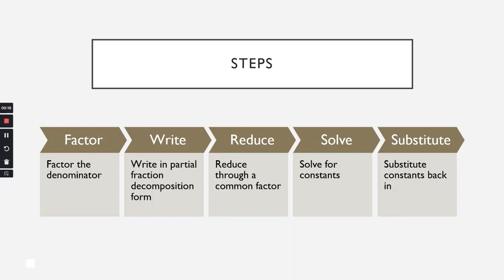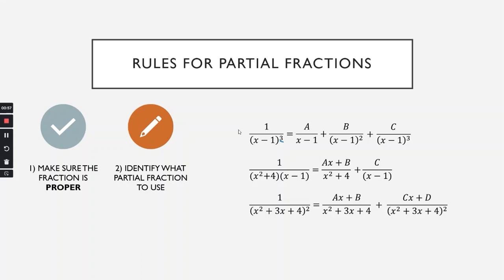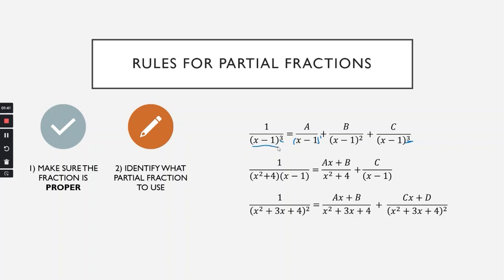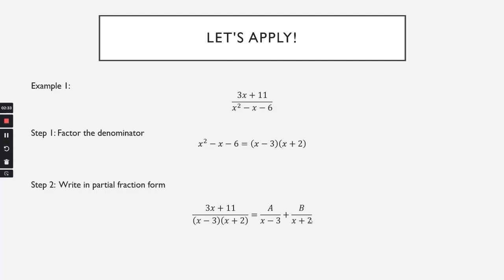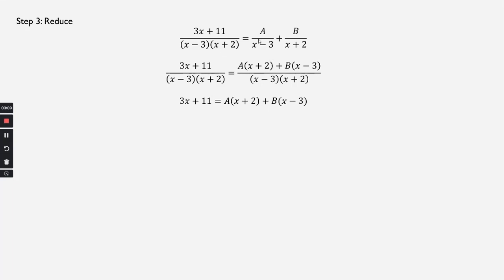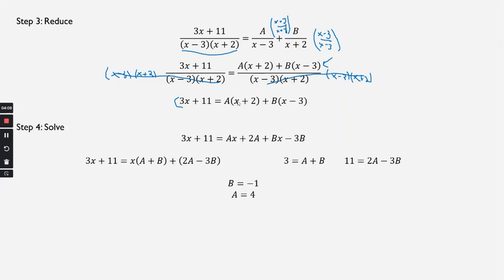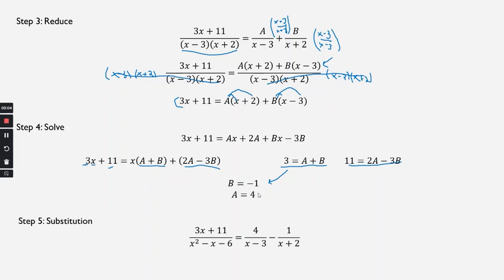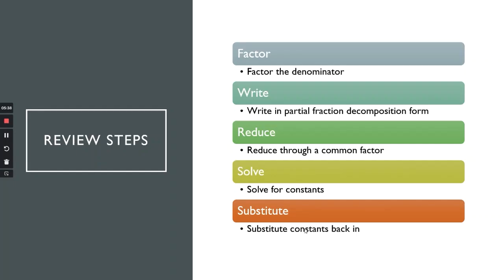Partial Fractions Decomposition | Calculus II | Math 1220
This video is presented by the Aggie Math Learning Center and tutor Elly N. In this video partial fraction decomposition is introduced and steps to perform it are covered. A thorough example is worked to illustrate the concepts covered. Originally taught in algebra, this skill is often used in later calculus courses.

Timestamps:
0:00 Introduction and Overview
0:39 Rules for Partial Fractions
2:39 Example
5:43 Review and Other Sources